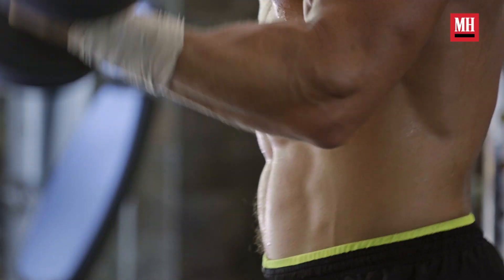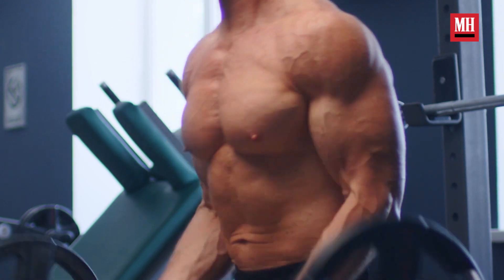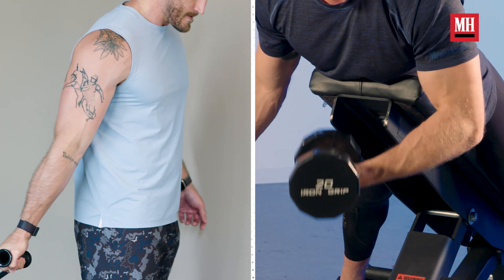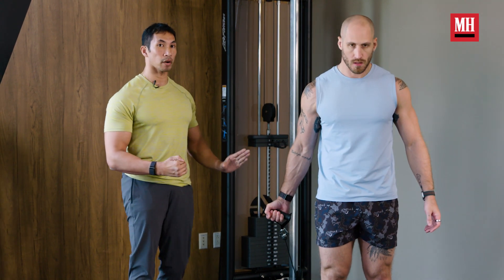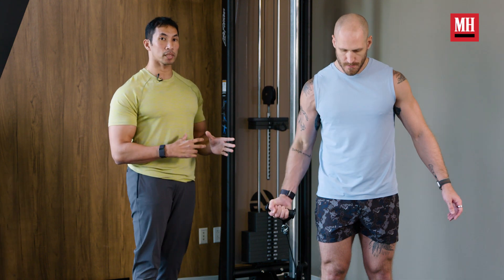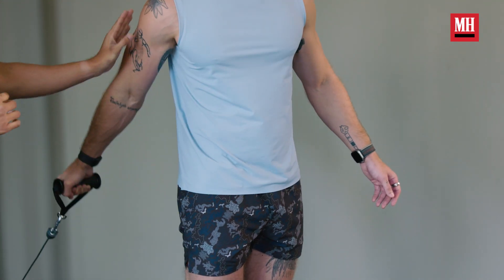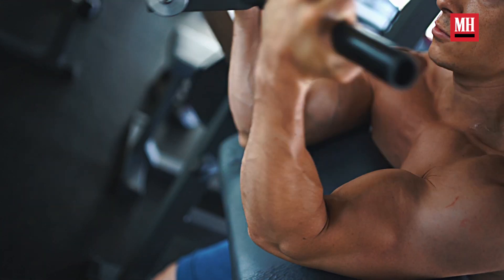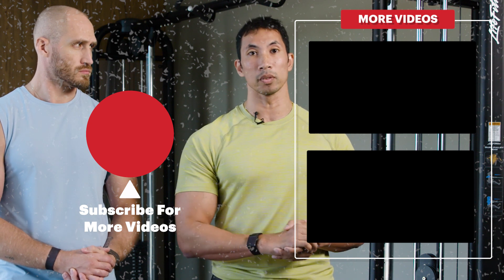How to Do the Cable Biceps Curl With Perfect Form | Form Check | Men’s Health Muscle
The cable bicep curl is the missing piece to major bicep gains. Trainers show you tips for how to do it, benefits, and how to incorporate into your workout.